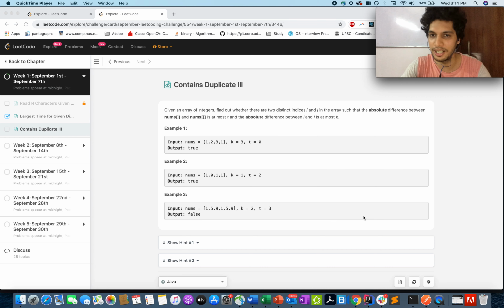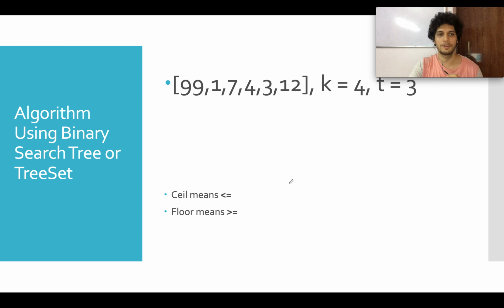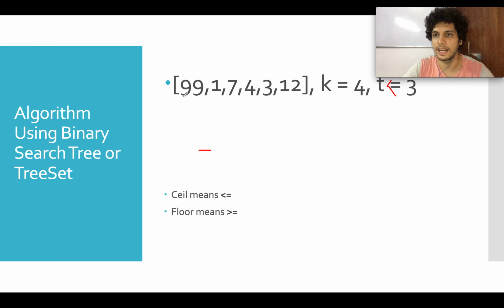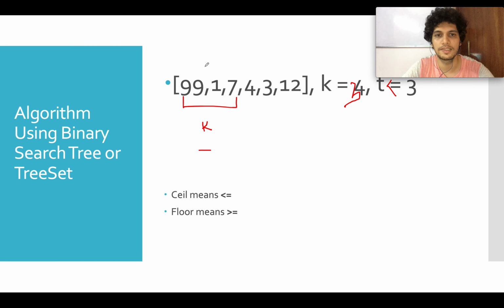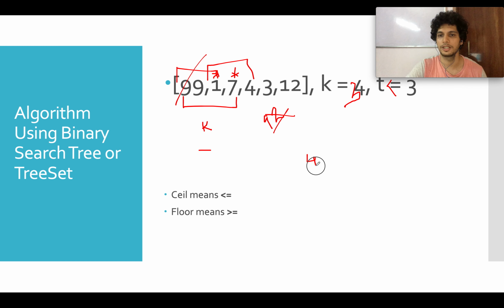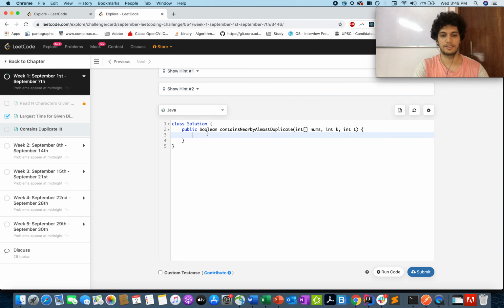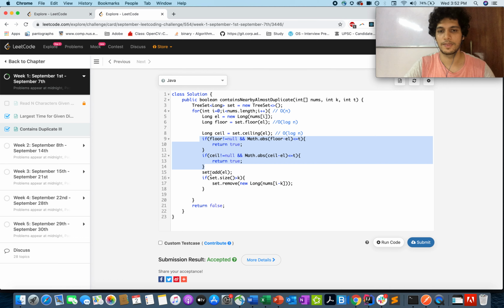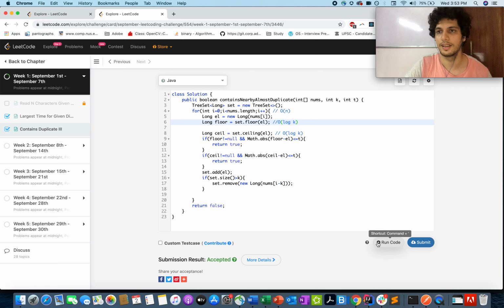Contains Duplicate III | Leetcode September Challenge (Day 2) | Leetcode 220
Quick Links
0:00 Understanding the problem
1:06Finding hidden constraints
2:25 Thinking out loud
3:30 Algorithm walkthrough/ Why TreeSet or BST
9:10 Coding it up